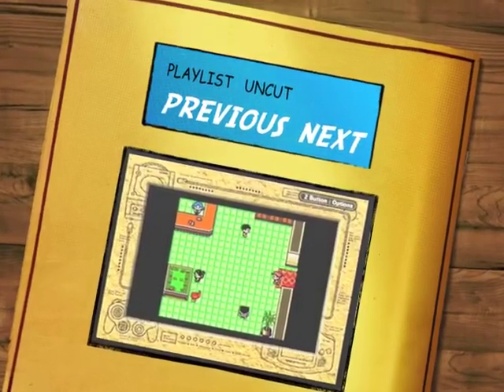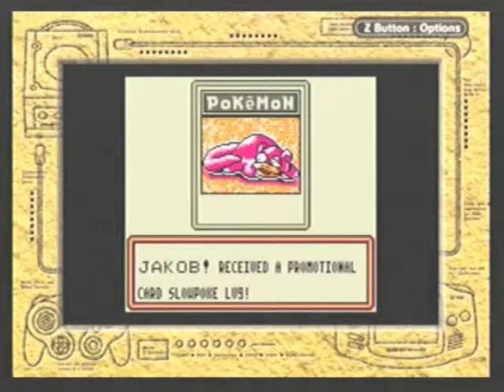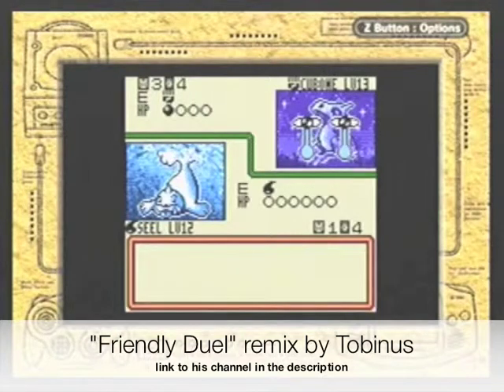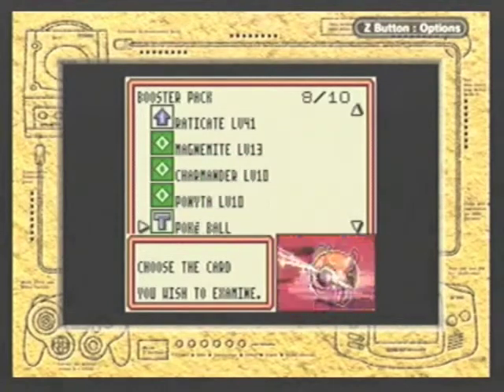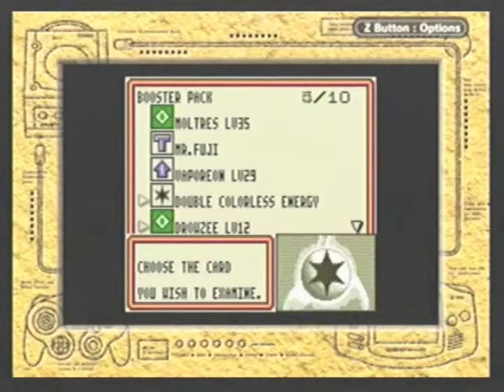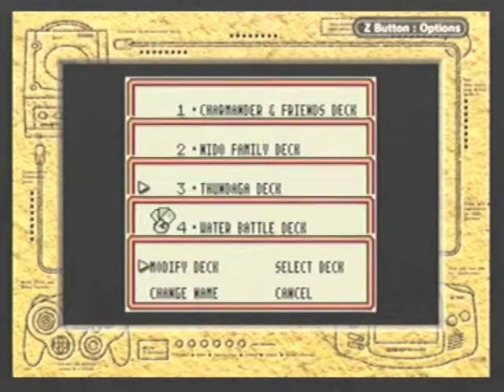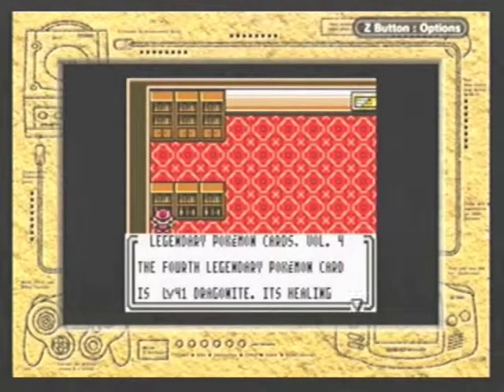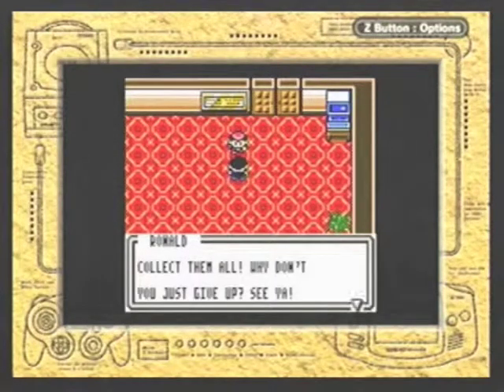Pokemon TCG Part 6: "Familiar Faces?"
dunno. these guys look like I should know them from anime programs, or something...